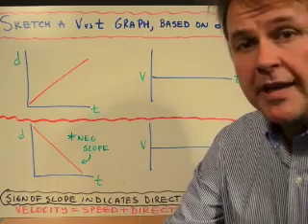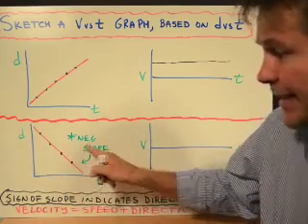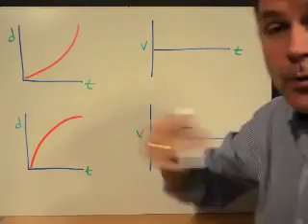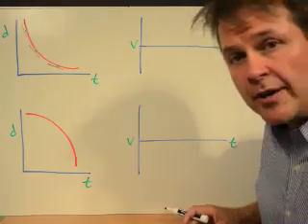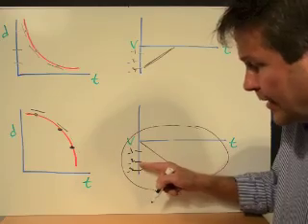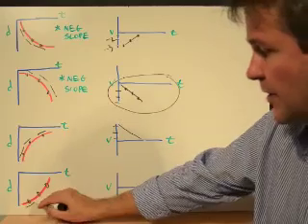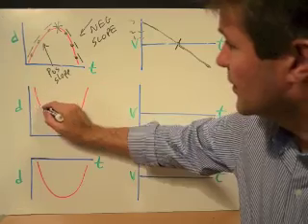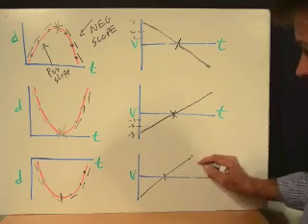How to Sketch a v vs t Graph